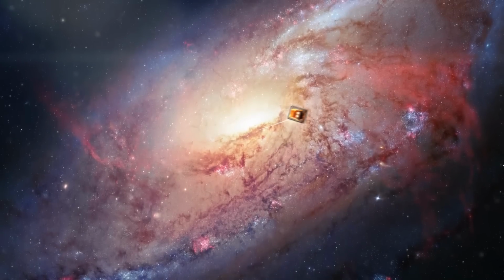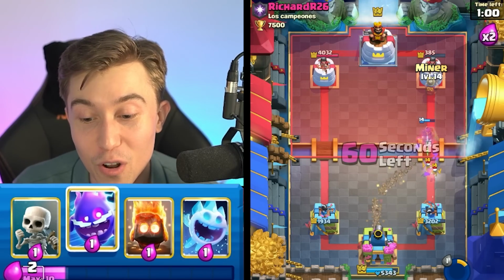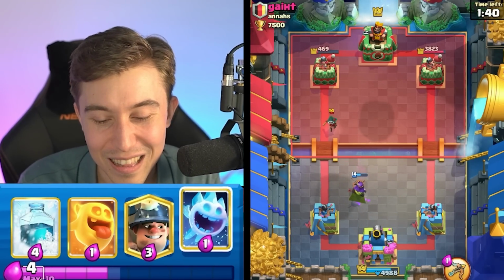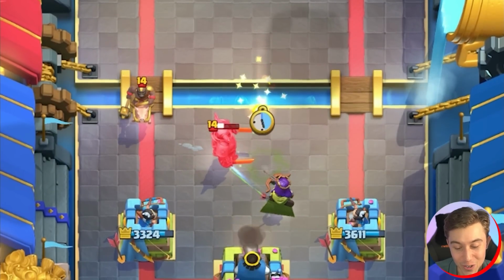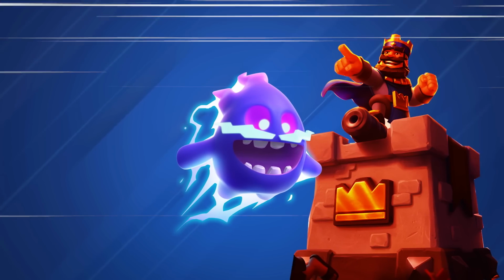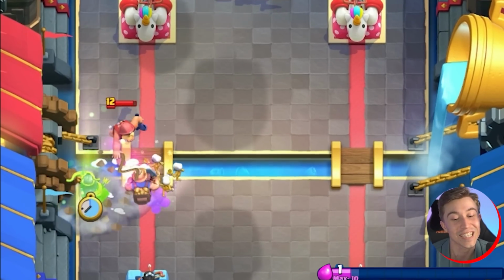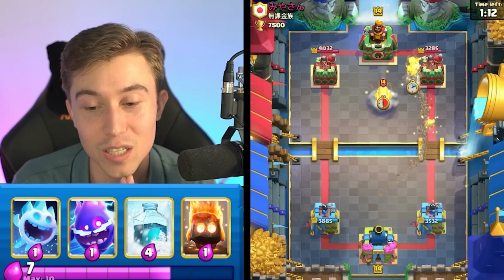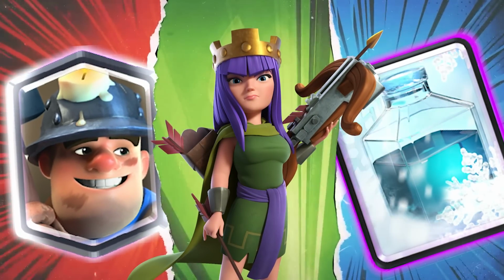2.1 ELIXIR! CHEAPEST ARCHER QUEEN DECK DOMINATES — Clash Royale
2.1 Elixir! Cheapest Archer Queen Deck | SirTagCR - Clash Royale

This clash royale archer queen deck is the cheapest clash royale deck that's playable with the archer queen. By employing the support of freeze, heal spirit, and miner I've been able to tank for the archer queen for an extended period of time and keep her alive for multiple abilities, accruing ample positive elixir trades. The clash royale archer queen is one of the most respected champions for top-ranked players because her 1 elixir ability deletes at least 4 worth of elixir every time it's timed decently. Consequently, when this archer queen clash royale deck is able to pull off two clash royale queen abilities, even though its a meme deck, it can keep up with most decks and dominate unsuspecting opponents to steal the game, as exemplified in the last match. This is the clash royale lowest elixir deck that's possible with archer queen as the main win condition; it's also the clash royale best deck for fun if you want to maximize your ability usage and fun with the cr archer queen!